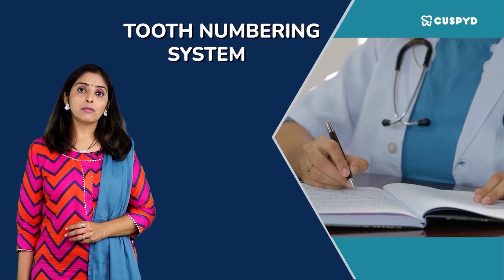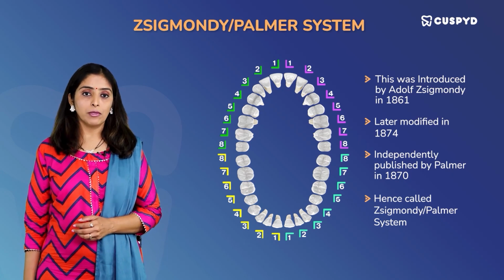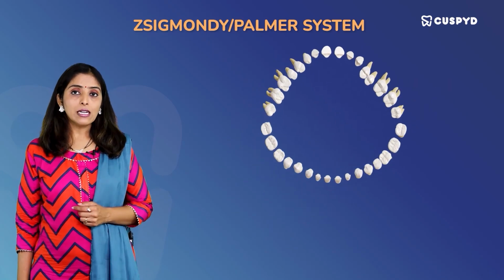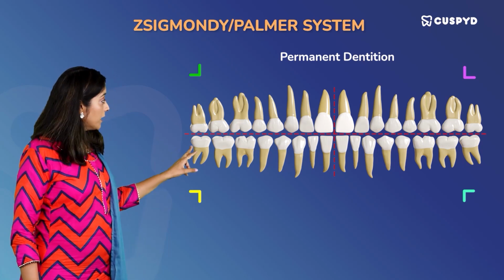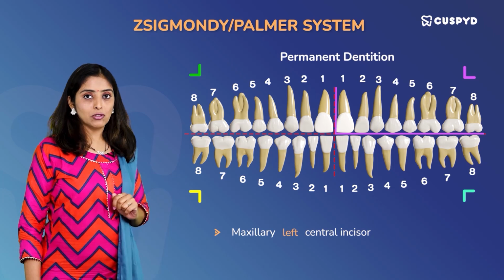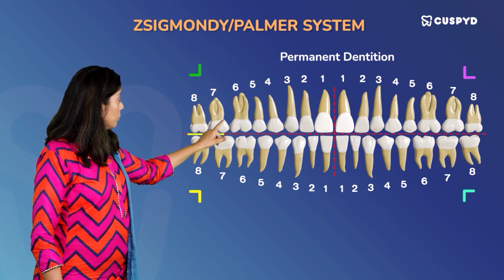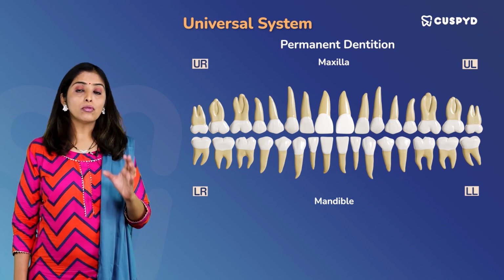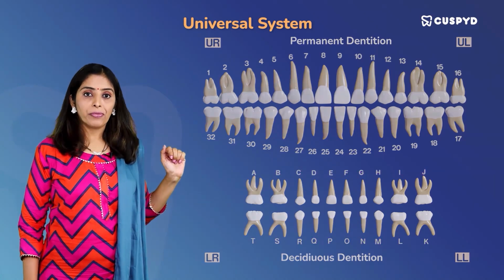Dental Anatomy & Dental Histology - Dental Anatomy - Tooth Numbering System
🦷 Tooth Numbering System – topic made easy by Dr Shradha Jaiswal
Learning the tooth numbering systems is a must for every dental student, as it forms the foundation for clinical practice and communication in dentistry.

In this video, we cover the major tooth numbering systems:
🔹 Universal Numbering System
🔹 Palmer Notation Method
🔹 FDI (Two-Digit) System

Clear, simple, and exam-focused – this lecture is perfect for BDS students to understand and remember tooth numbering for theory, viva, and clinical postings.